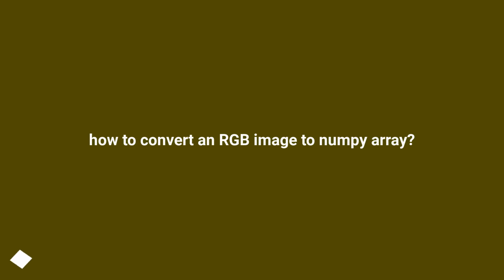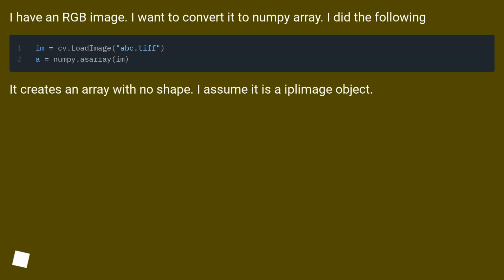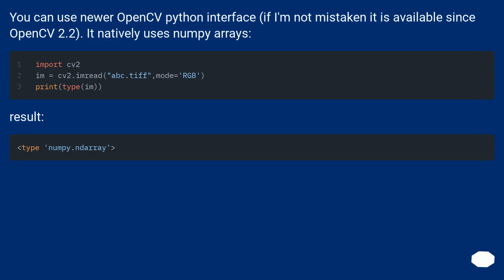how to convert an RGB image to numpy array?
Chapters
00:00 Question
00:26 Accepted answer (Score 183)
00:52 Answer 2 (Score 100)
01:37 Answer 3 (Score 89)
01:55 Answer 4 (Score 45)
02:15 Thank you